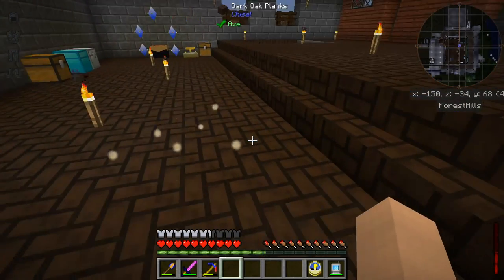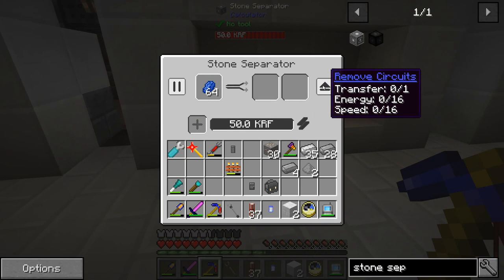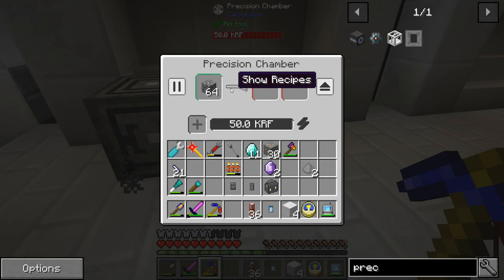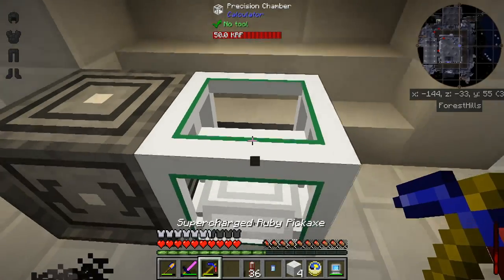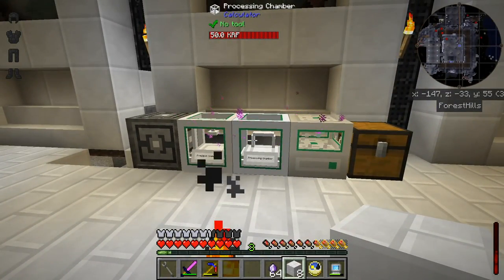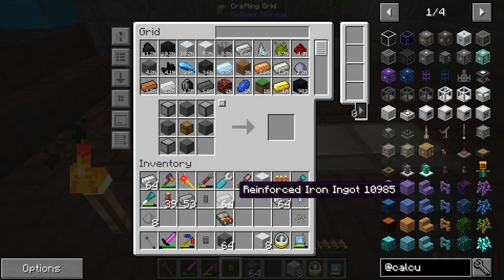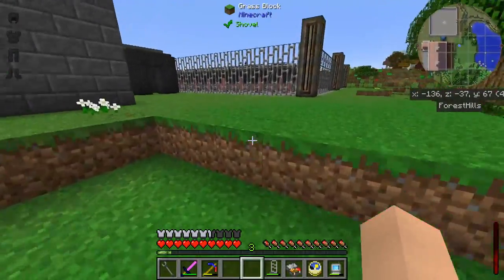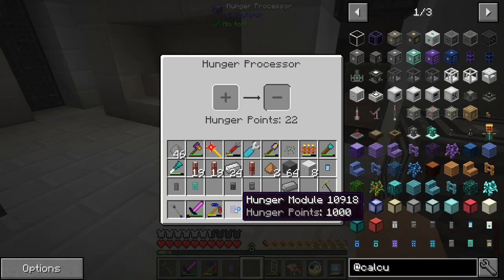Calc Circuits | New Frontier | Ep. 30